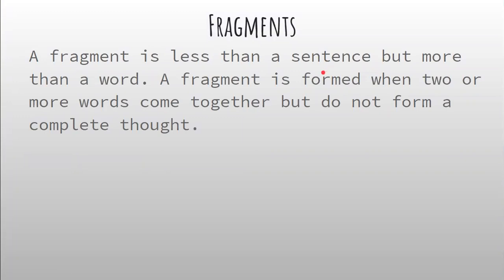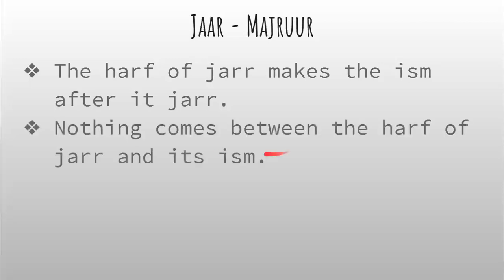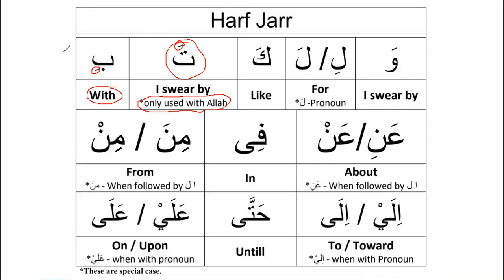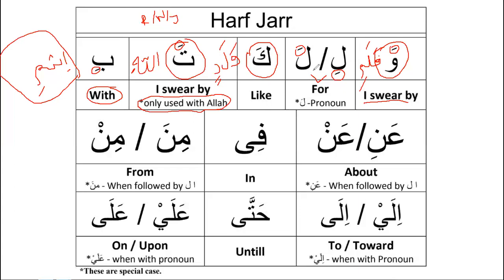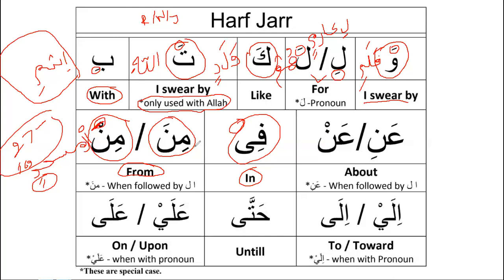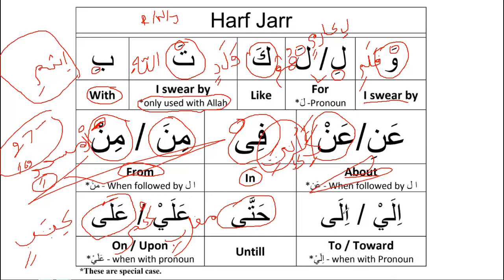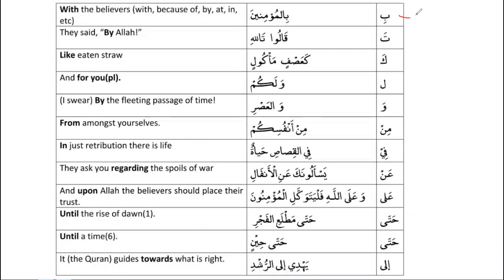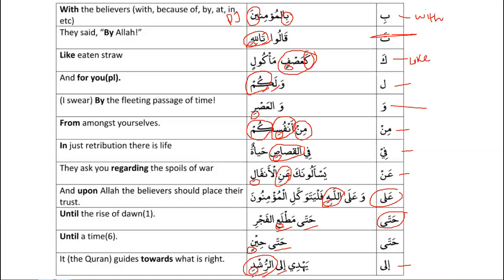Quranic Arabic Language (English) : Class - 08